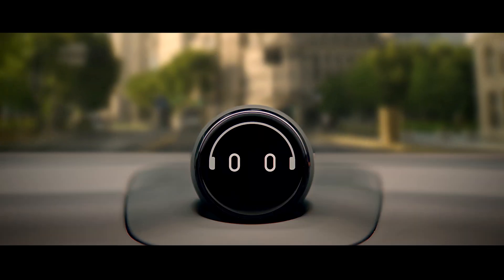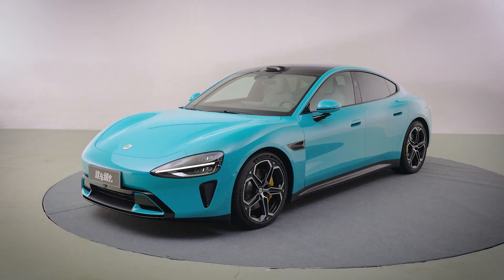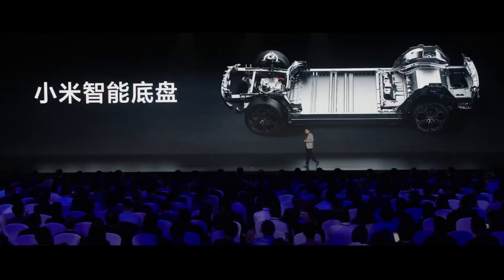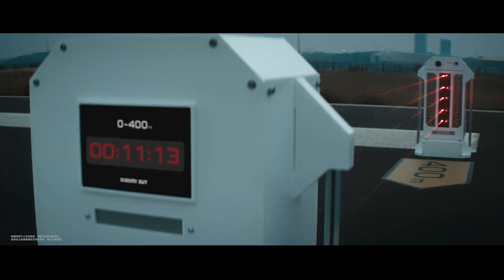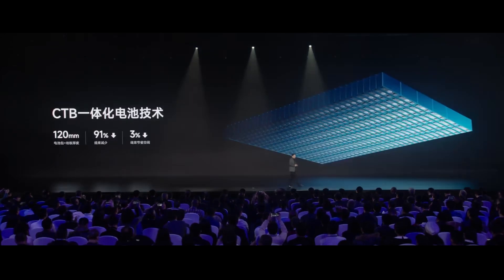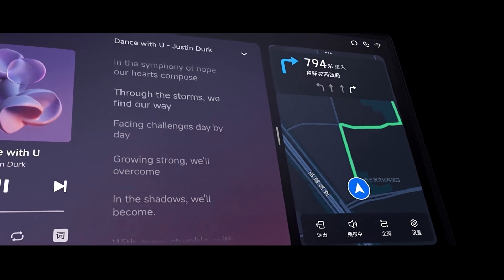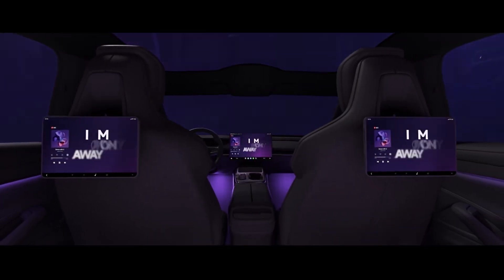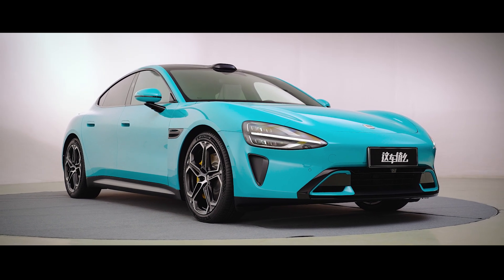This is an EV made by a smartphone company! Xiaomi SU7 First Look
Harris will show you everything you need to knwo about the XIiomi SU7.

Timecodes:
00:00 Xiaomi SU7
01:01 V for Vehicle
02:54 E for Electric
04:40 S for Smart
06:29 Conclusion

Here in MAD EV, we offer you interesting hands-on reviews on the latest electric vehicles and in-depth analyses of the Chinese EV market and industry.